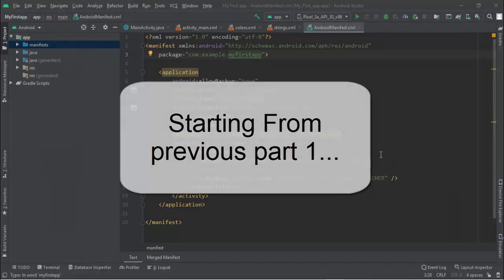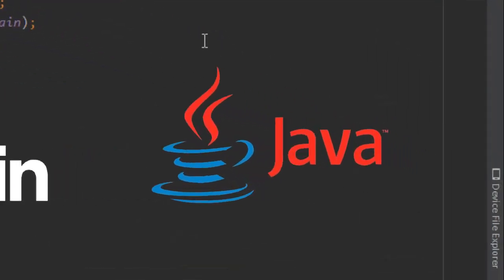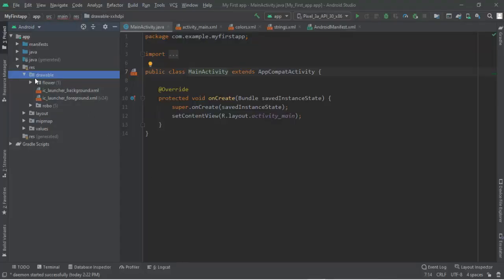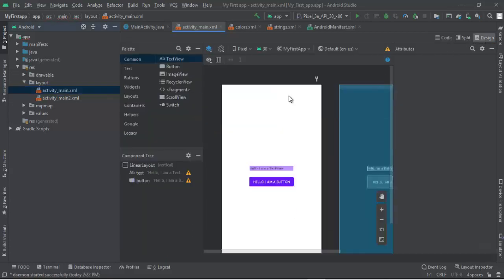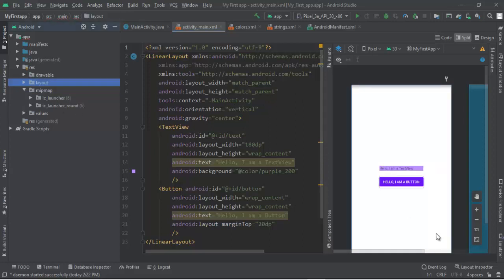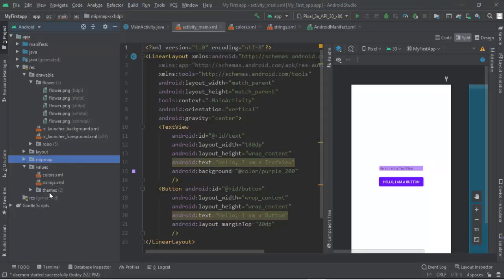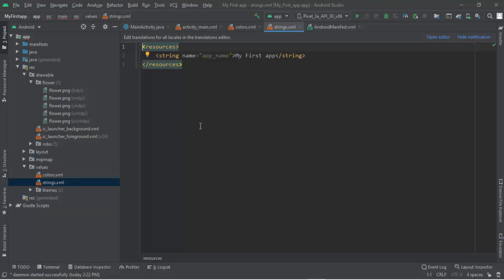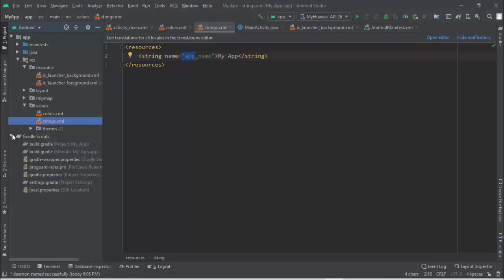Latest Android Studio 2021 Project Structure part 2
In this part1 & part2 of video tutorials series. we will learn the following topics.
How to create first "Android Project" step by step.
How to create first "Android App" step by step.
What is "Activity".
What is "Package Name & its Parts".
How to choose & create "Package Name".
What is "Api level" & what level to choose for your project.
Intro to "Menifiest File".
What is "Launching Activity".

Intro to "drawable folder".
Intro to "mipmap folder".
Difference b/w "drawable & mipmap folders".
What is "Launching icon" of app.
Intro to "res/Resource" folder.
Intro to "Values folder"
intro to "String file".
Intro to "Color file".
Part1 of Project Structure .